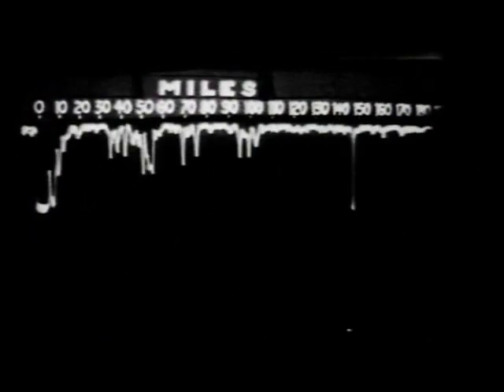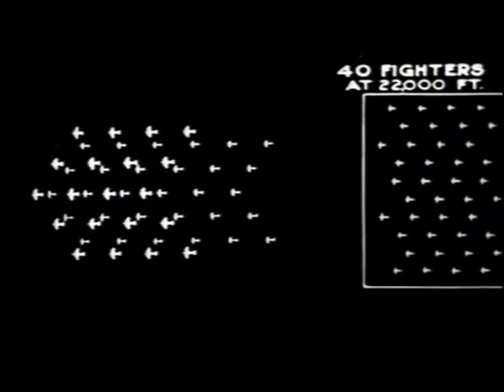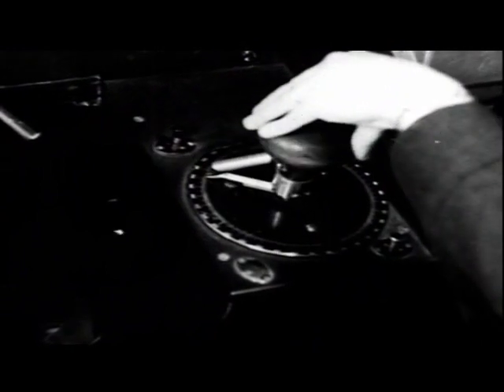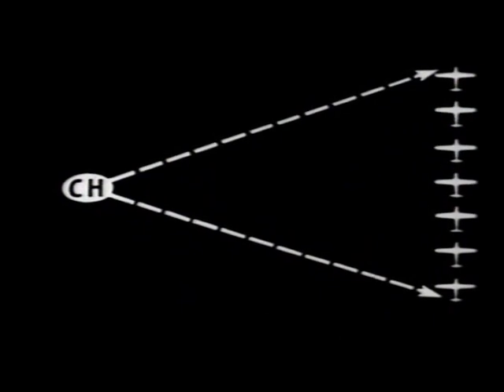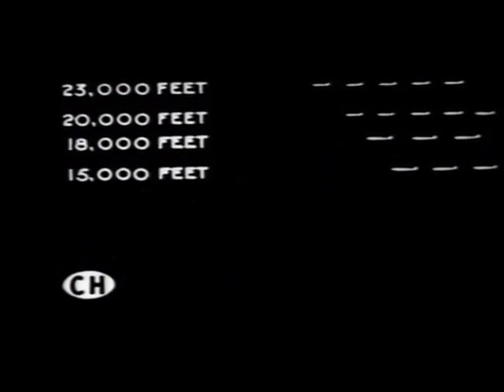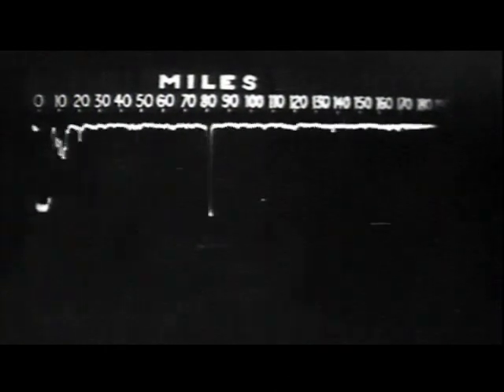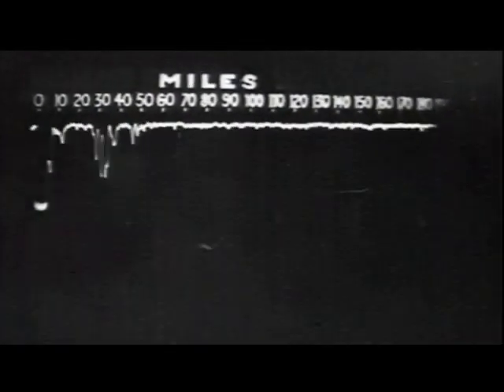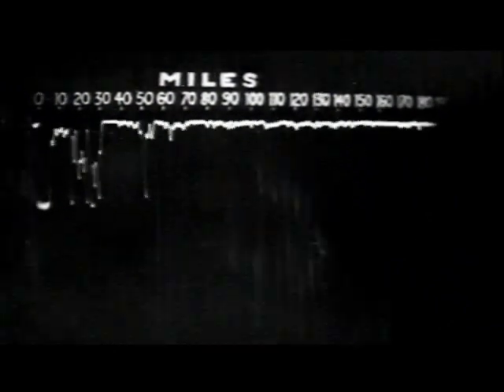RADAR Training for WWII Pilots 1939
How did pilots decipher the radar signals and interpret a massed enemy air raid?  See the radar`s depiction of an air battle over Southampton on 26th September 1940.